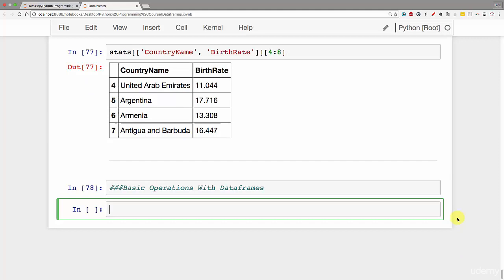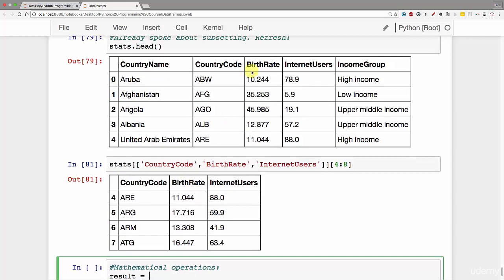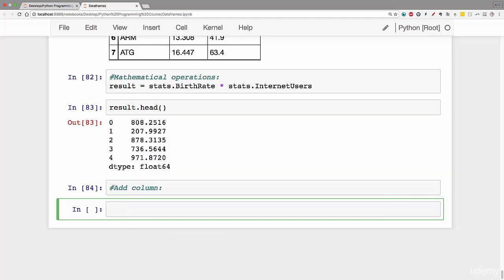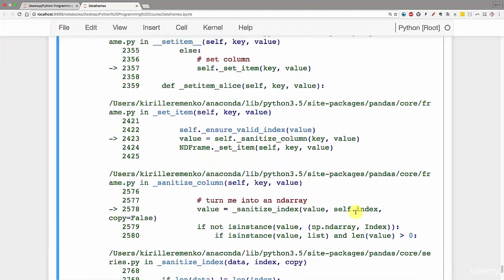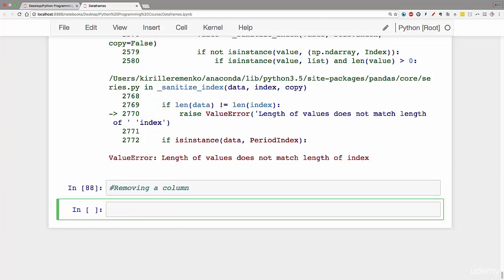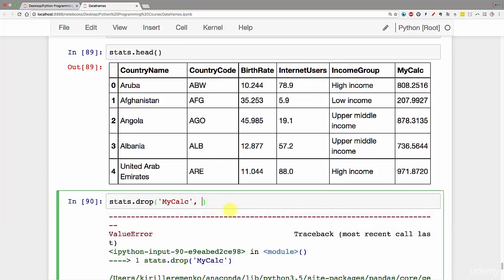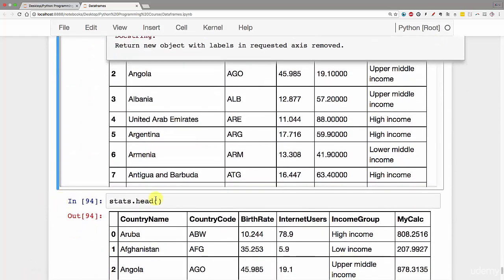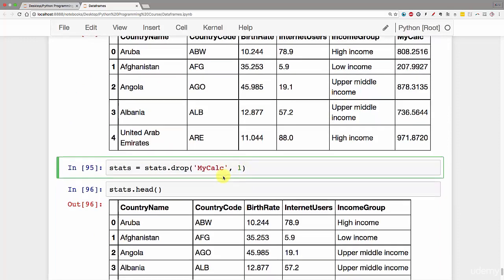038 Basic operations with a Data Frame